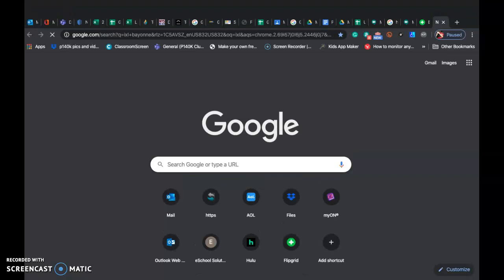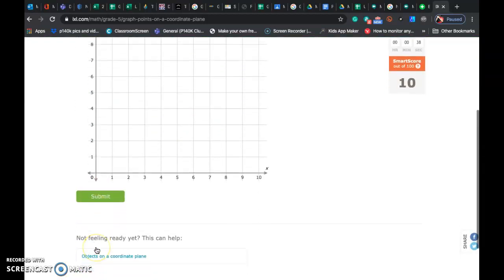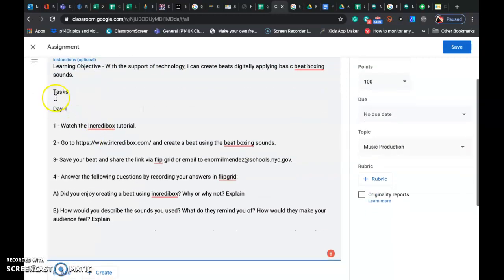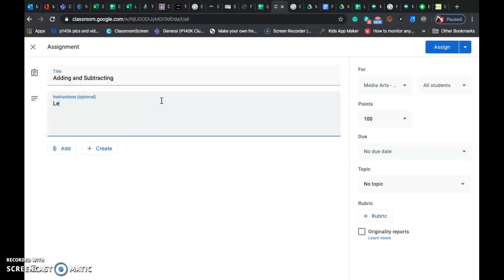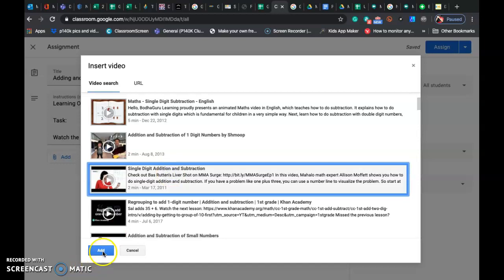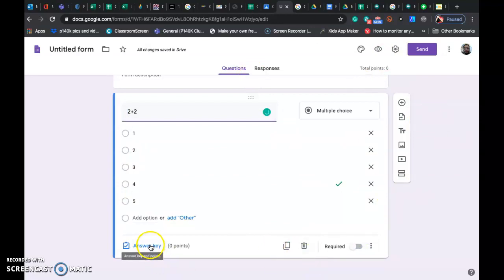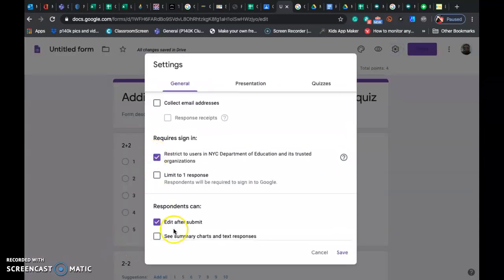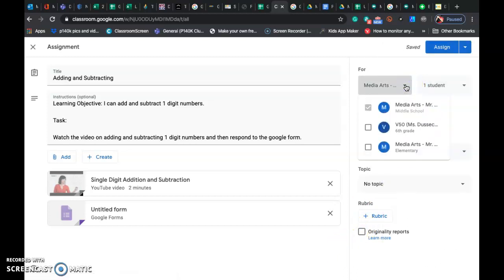Google Classroom Recording Dusseck 1